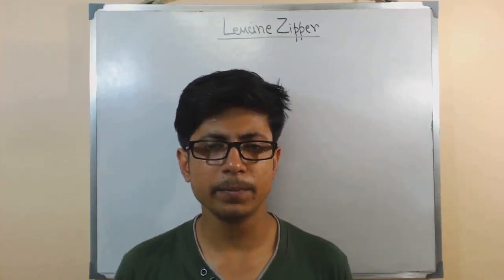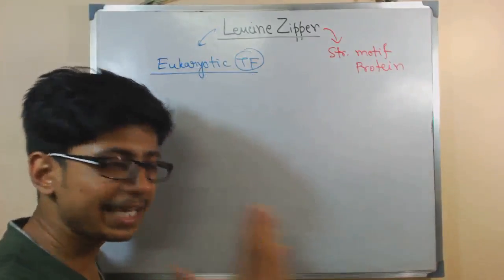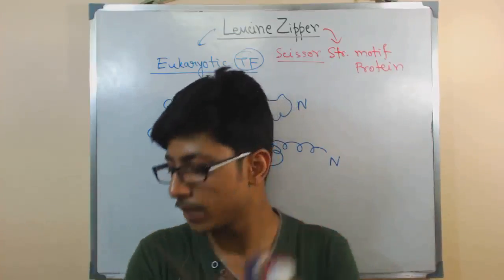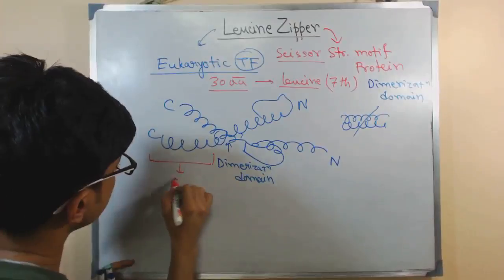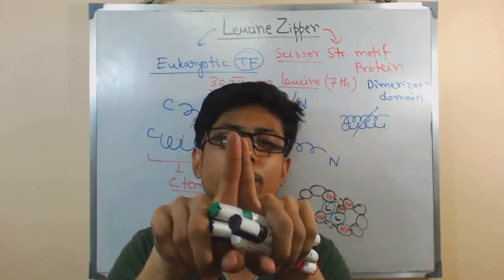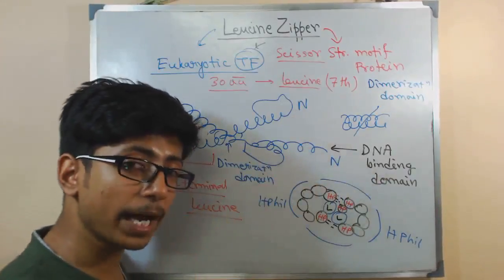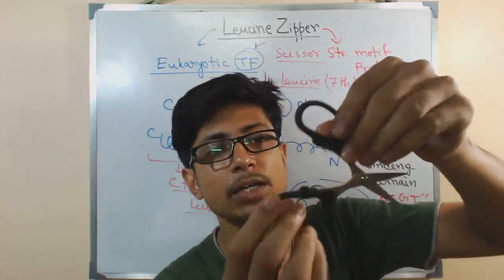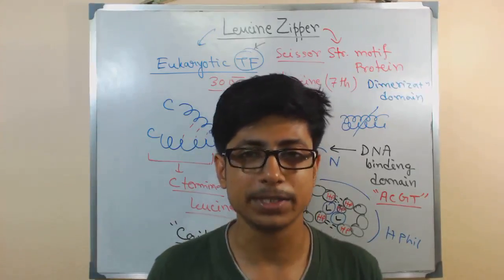Leucine zipper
A leucine zipper, aka leucine scissors,is a original three-d structural motif in proteins. They had been first described by means of Landschulz and collaborators in 1988 when they determined that an enhancer binding protein had an extraordinarily characteristic 30-amino acid segment and the display of these amino acid sequences on an idealized alpha helix revealed a periodic repetition of leucine residues at every seventh function over a distance protecting eight helical turns. The polypeptide segments containing these periodic arrays of leucine residues had been proposed to exist in an alpha-helical conformation and the leucine aspect chains from one alpha helix interdigitate with these from the alpha helix of a 2d polypeptide, facilitating dimerization.

Leucine zippers are a dimerization domain of the bZIP (common-region leucine zipper) classification of eukaryotic transcription explanations.The bZIP domains is 60 to eighty amino acids in size with a incredibly conserved DNA binding common region and a more different leucine zipper dimerization area. The leucine zipper is a fashioned third-dimensional structural motif in proteins and it has that identify because leucines arise each seven amino acids in the dimerization area. The localization of the leucines are important for the DNA binding to the proteins. Leucine zippers are reward in both eukaryotic and prokaryotic regulatory proteins, but are traditionally a feature of eukaryotes. They may be able to also be annotated effectively as ZIPs and ZIP-like motifs were located in proteins rather than transcription causes and are thought to be one of the most common protein modules for protein-protein interactions.

The mechanism of transcriptional legislation by way of bZIP proteins has been studied in element. Most bZIP proteins show high binding affinity for the ACGT motifs, which comprise CACGTG (G box), GACGTC (C box), TACGTA (A box), AACGTT (T box), and a GCN4 motif, specifically TGA(G/C)TCA. A small number of bZIP explanations reminiscent of OsOBF1 might also admire palindromic sequences. Nonetheless, the others, together with LIP19, OsZIP-2a, and OsZIP-2b, do not bind to DNA sequences. As a substitute, these bZIP proteins kind heterodimers with other bZIPs to control transcriptional pursuits